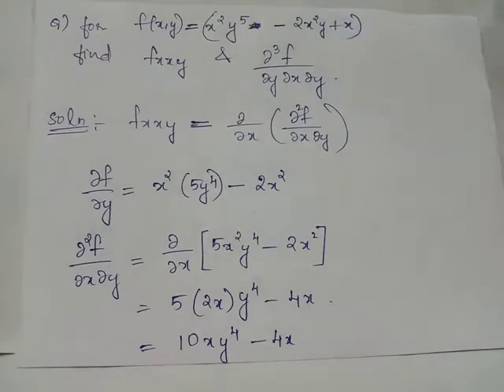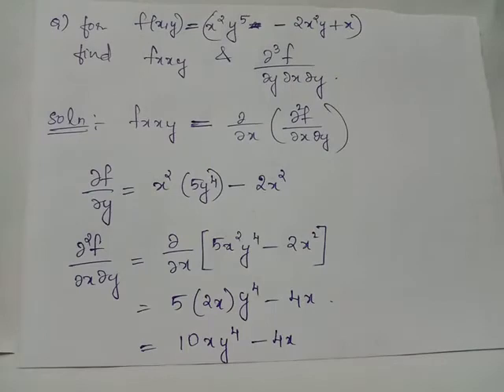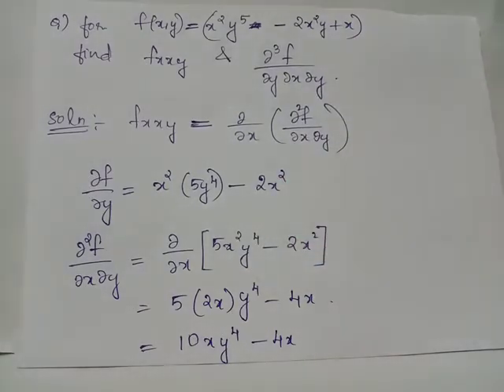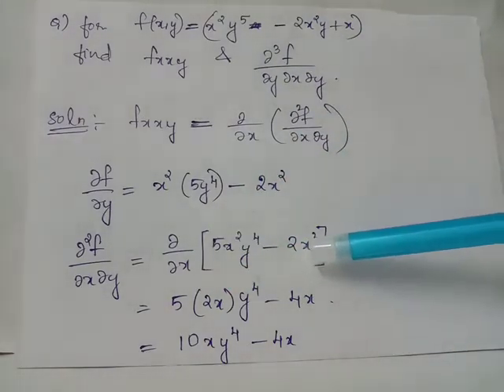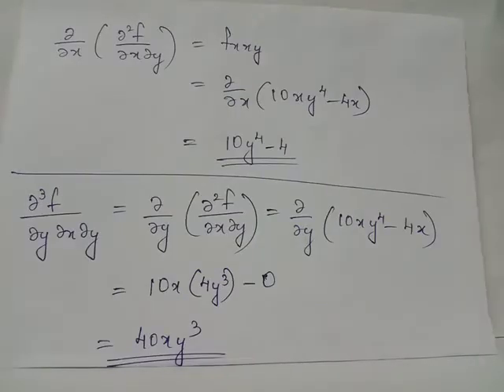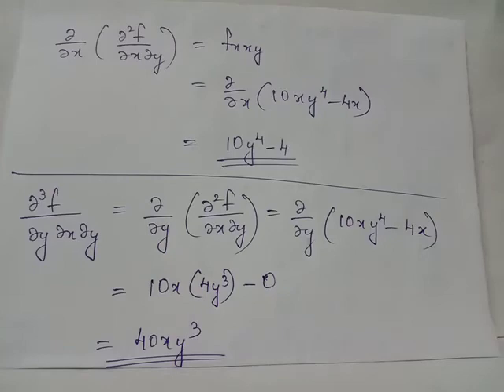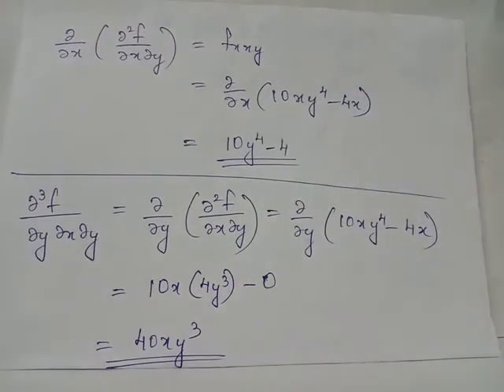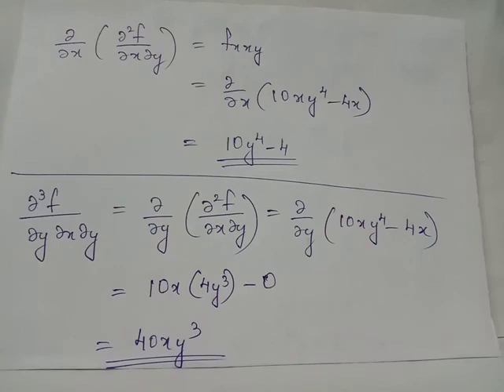partial derivatives : problem 2